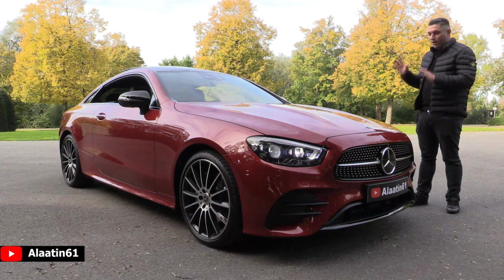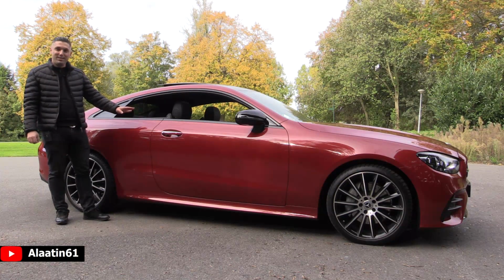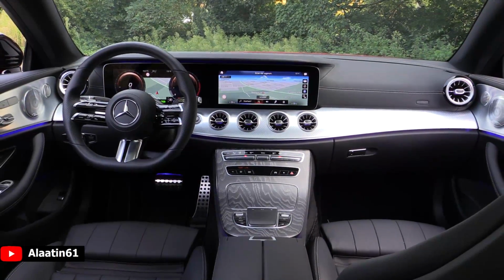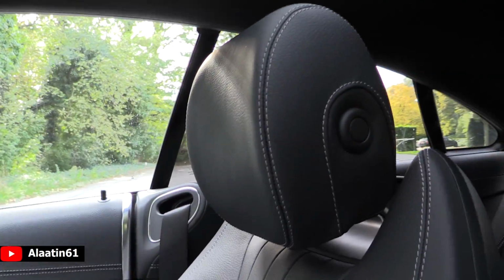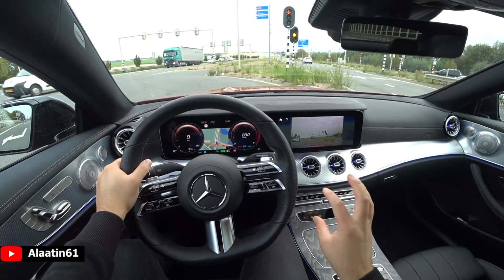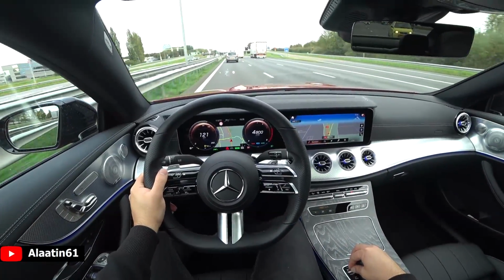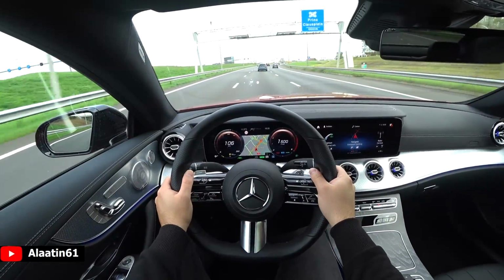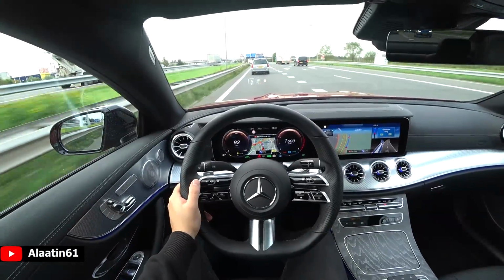2023 NEW Mercedes E Class Coupe AMG - Facelift MBUX FULL REVIEW Interior Exterior SOUND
Here it is, the all new Mercedes E Class Coupe with the AMG sport package! Welcome to Alaatin61! Follow/Share/Like For More

In this video you can see a visual review of the hyacinth red metallic Mercedes E Class. Furthermore you can hear the sound and you can see the interior, MBUX and exterior of this Mercedes. This car is fitted with 20 inch multispoke styling rims in Bicolor.

Car: 2021 Mercedes E Class Coupe
Price: €74.061,-

2.0 Turbo 4 cylinder - 145 kW/197 PS/320 Nm
Acceleration 0 - 100 km/h 7,5 seconds
Max Speed 240 km/h (limited)
Fuel consumption in l/100 km 6,3 l / 100 km

CO2-Emission in g/km 144 g/km

Thanks to Mercedes-Benz !